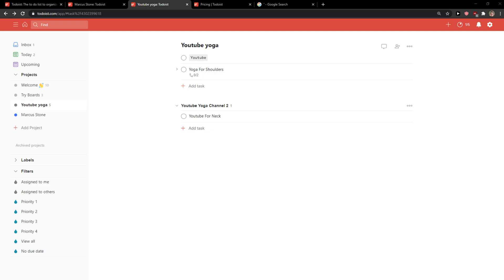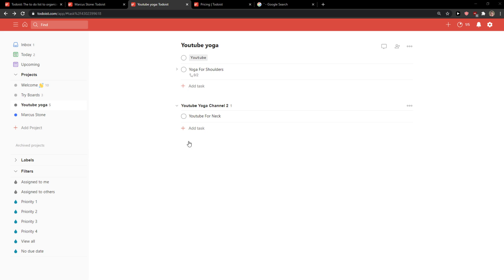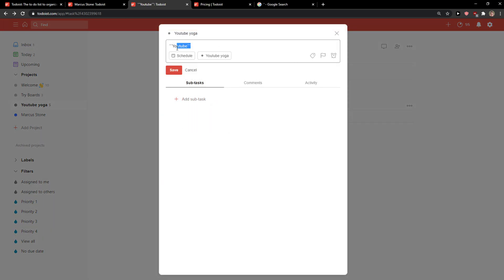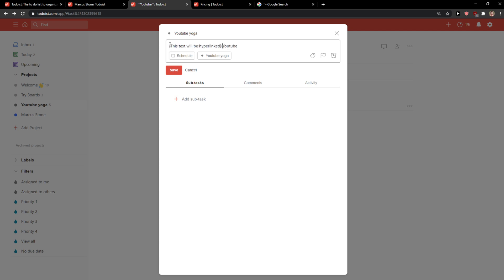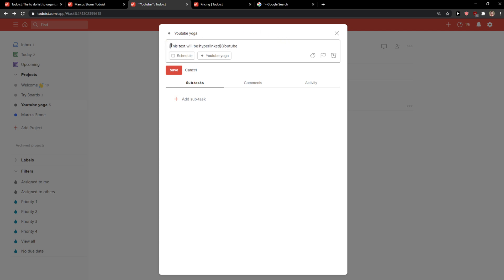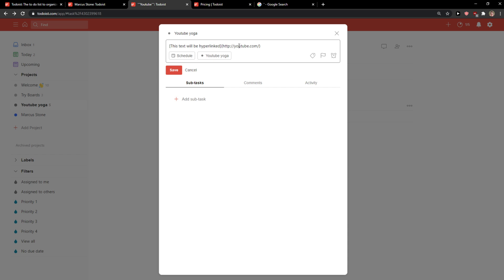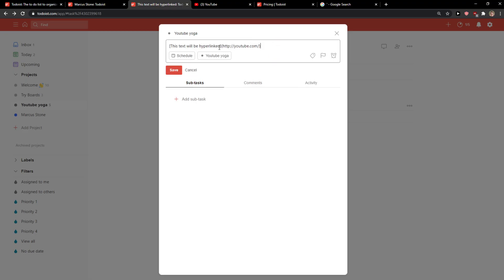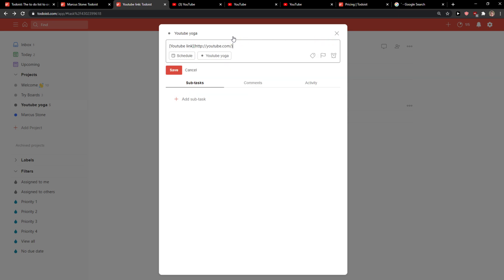How To Add Link In Todoist - How To Add Hyperlink In Todoist